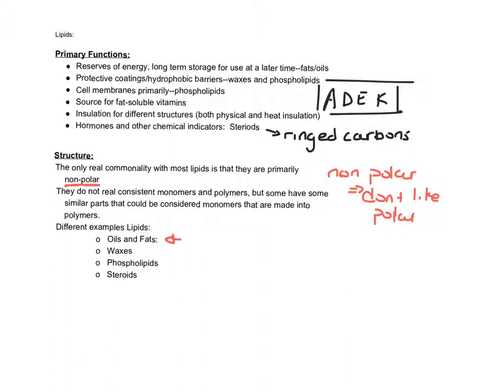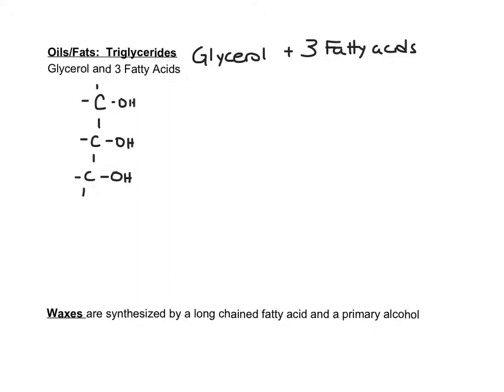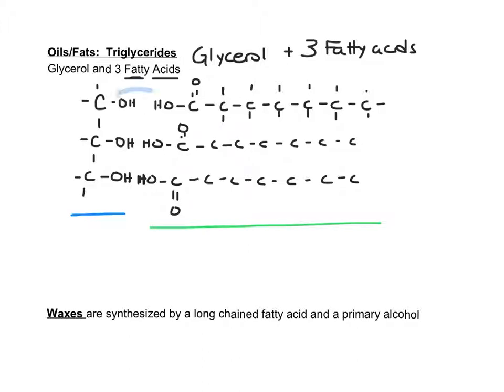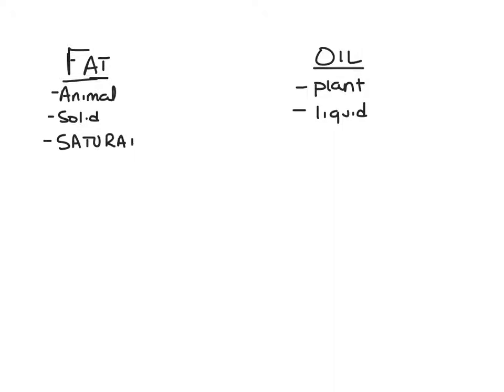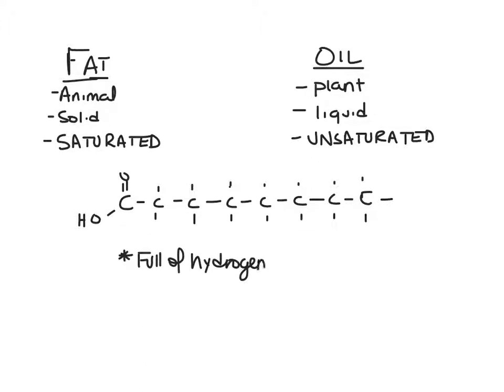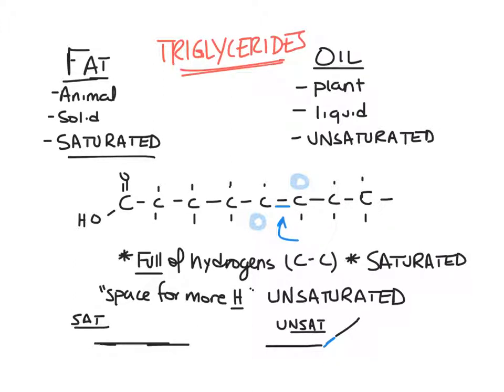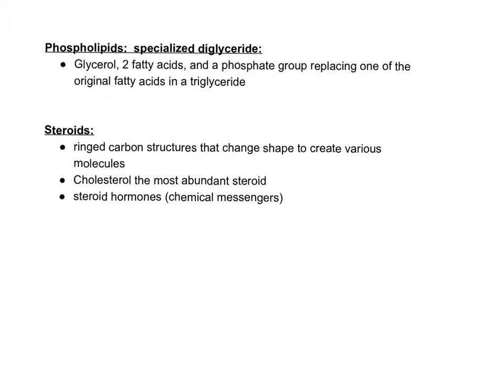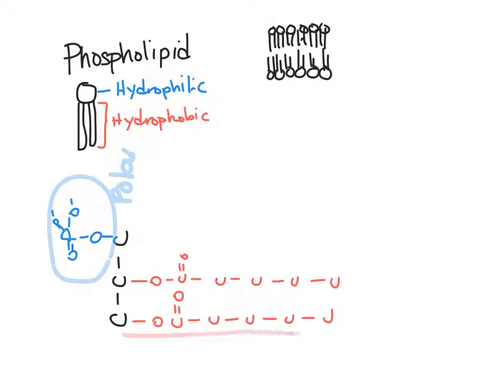Lipids Lesson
Short lesson outlining basic structures of lipids, primarily triglycerides and phospholipids